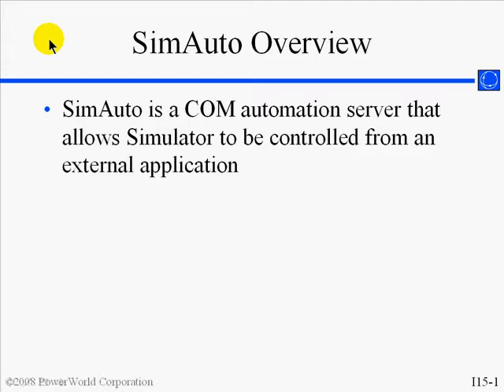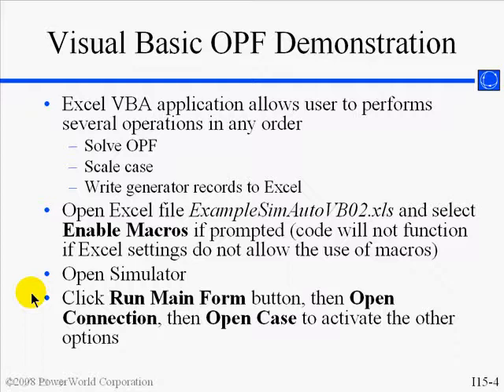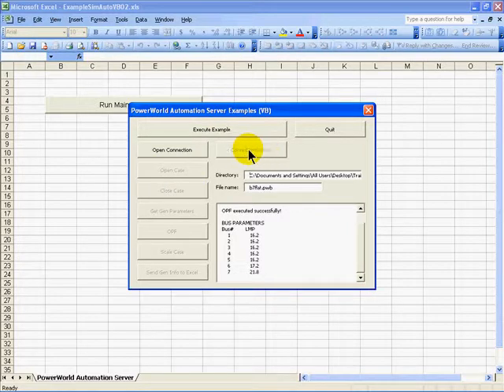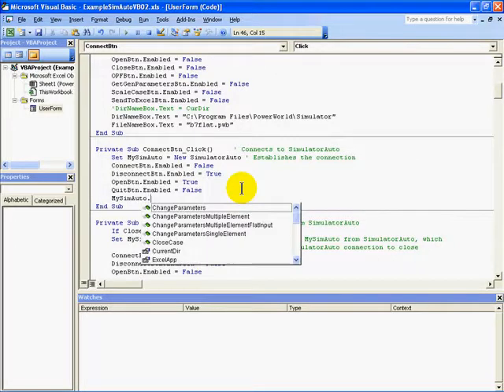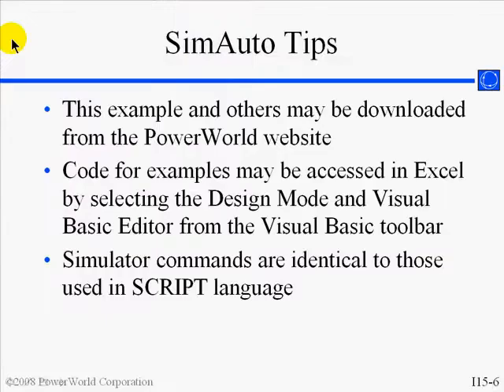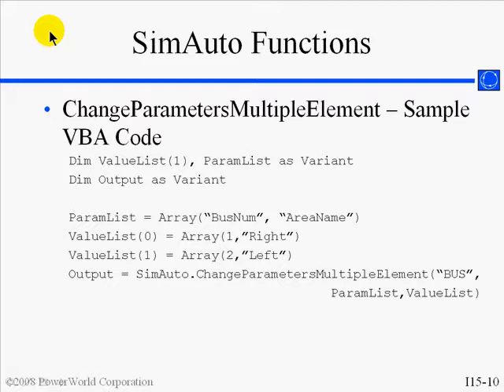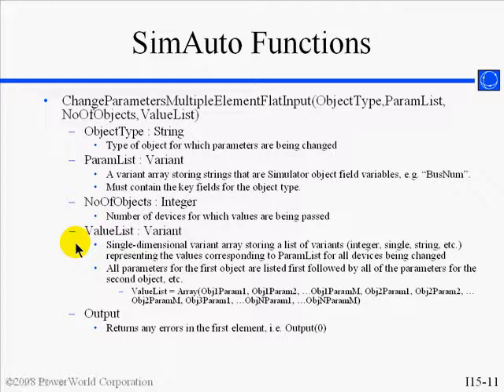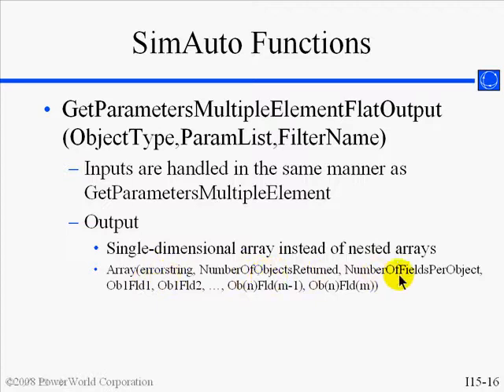Training: SimAuto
Overview; Applications; Visual Basic for Applications (VBA) Demonstration; Browsing the VBA Code; VBA Object Browser; Referencing the Simulator Type Library; SimAuto Tips; SimAuto Functions; SimAuto Help Reference; Simulator Object and Field Reference